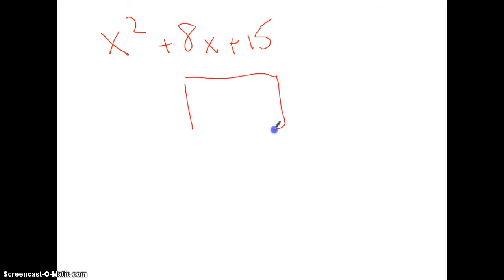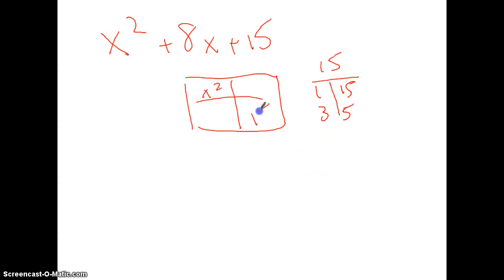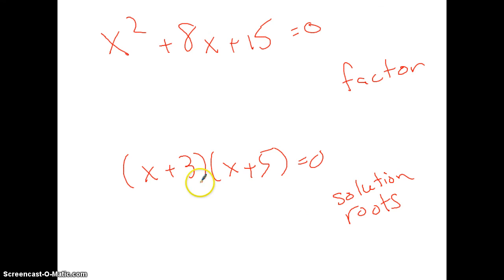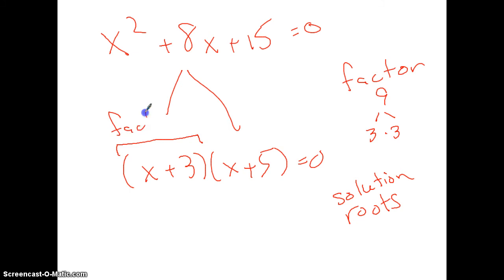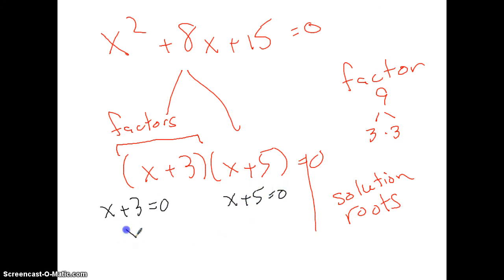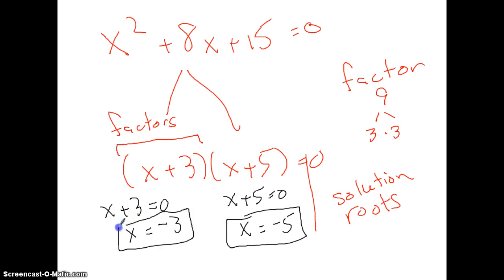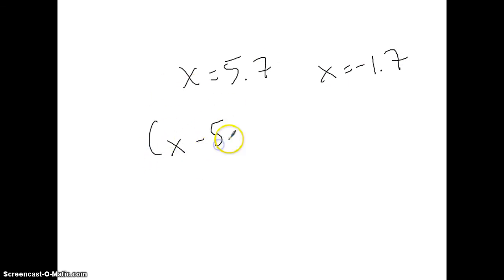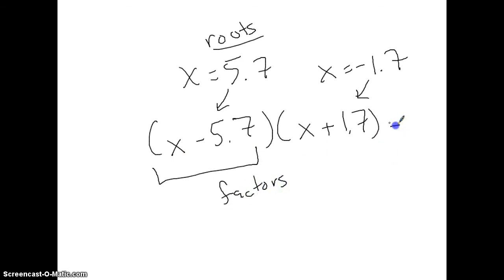Final--roots vs factors